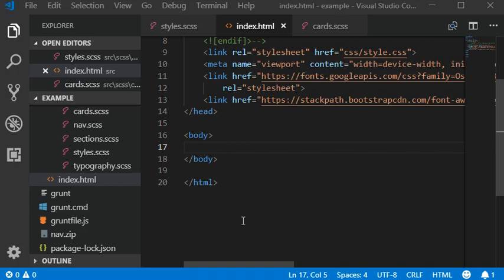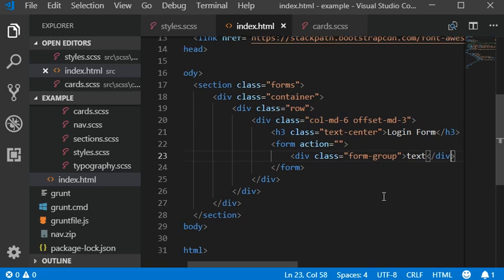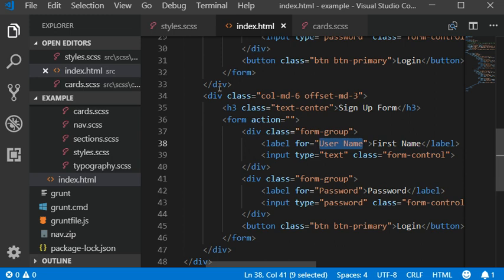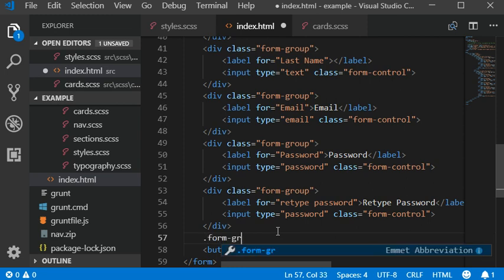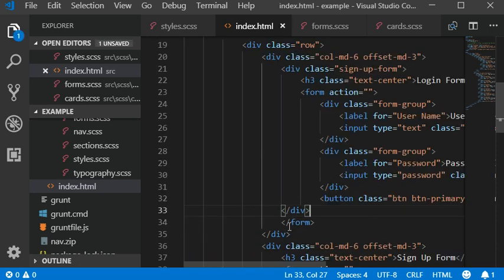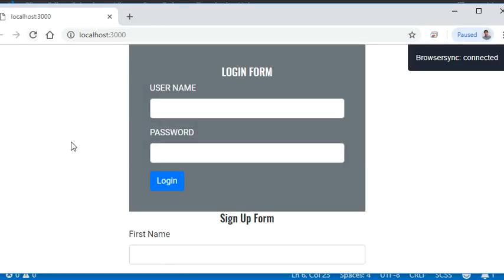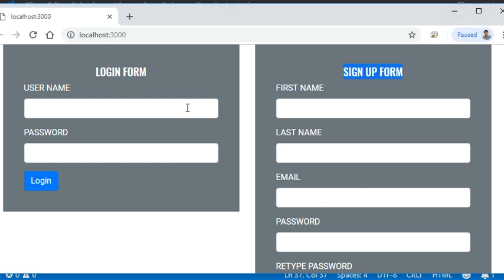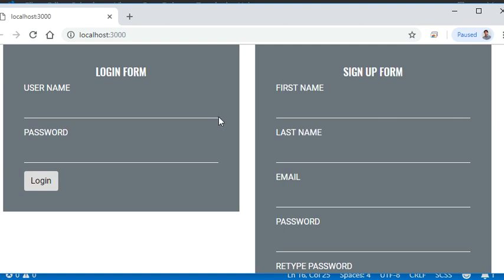Bootstrap 4 | Create Sign up and login form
In this video you will learn about create sign up form and login form using bootstrap 4 and bootstrap sass compiler of grunt and you will work with overriting bootstrap 4 class and embed your own classes.